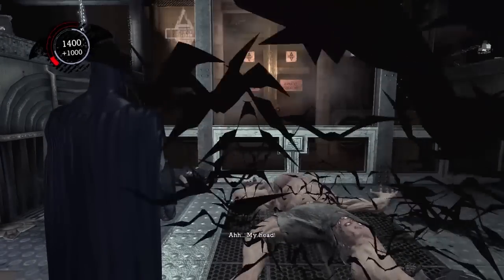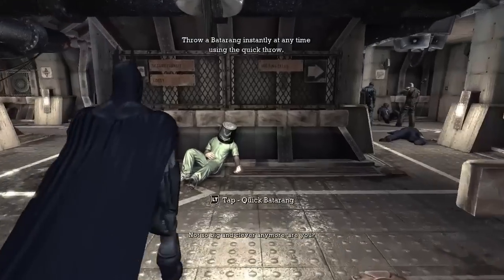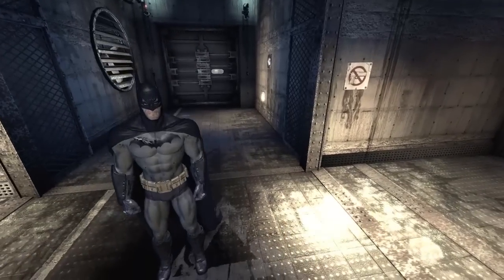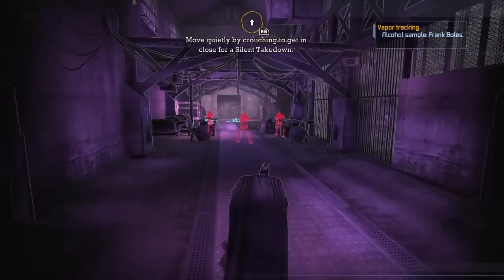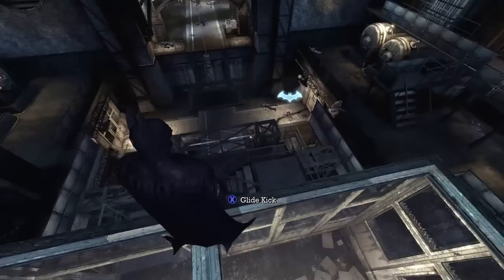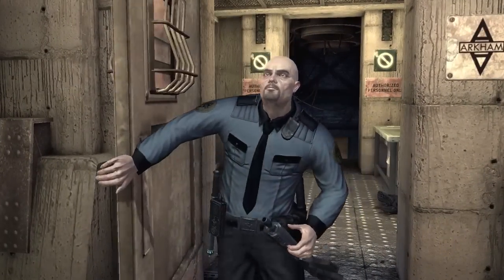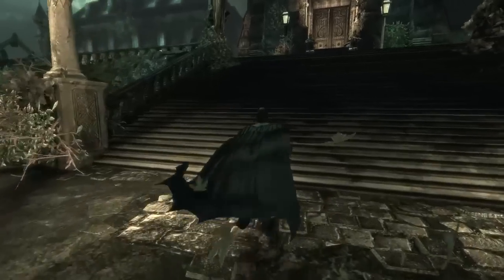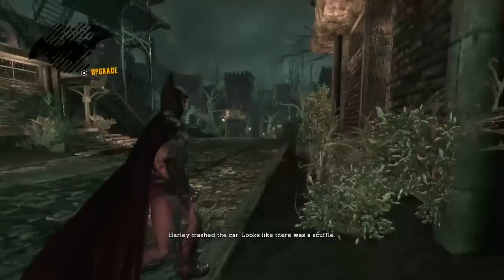Beer Goggles - Let's Play Batman: Arkham Asylum GOTY - Part 2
Critically acclaimed Batman: Arkham Asylum returns with a remastered Game of the Year Edition, featuring 4 extra Challenge Maps. The additional Challenge Maps are Crime Alley; Scarecrow Nightmare; Totally Insane and Nocturnal Hunter (both from the Insane Night Map Pack).

    Utilize the unique FreeFlow™ combat system to chain together unlimited combos seamlessly and battle with huge groups of The Joker’s henchmen in brutal melee brawls
    Investigate as Batman, the WORLD’S GREATEST DETECTIVE, by solving intricate puzzles with the help of cutting edge forensic tools including x-ray scanning, fingerprint scans, ‘Amido Black’ spray and a pheromone tracker
    Face off against Gotham’s greatest villains including The Joker, HARLEY QUINN, POISON IVY and KILLER CROC
    Become the Invisible Predator™ with Batman’s fear takedowns and unique vantage point system to move without being seen and hunt enemies
    Choose multiple takedown methods, including swooping from the sky and smashing through walls.
    Explore every inch of Arkham Asylum and roam freely on the infamous island, presented for the first time ever in its gritty and realistic entirety
    Experience what it’s like to be BATMAN using BATARANGS, explosive gel aerosol, The Batclaw, sonar resonator and the line launcher
    Unlock more secrets by completing hidden challenges in the world and develop and customize equipment by earning experience points
    Enjoy complete superhero freedom in the environment with the use of Batman’s grapnel gun to get to any place you can see, jump from any height and glide in any direction